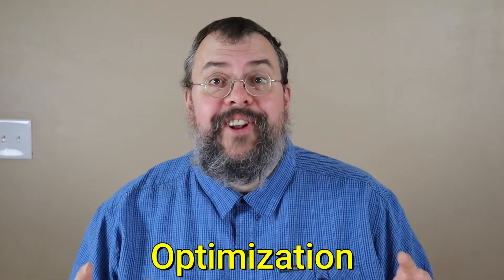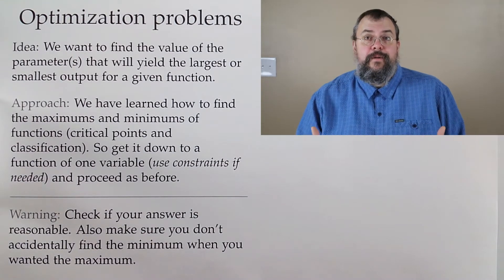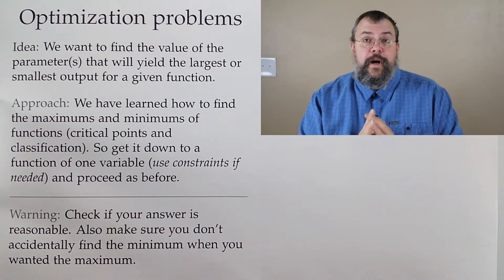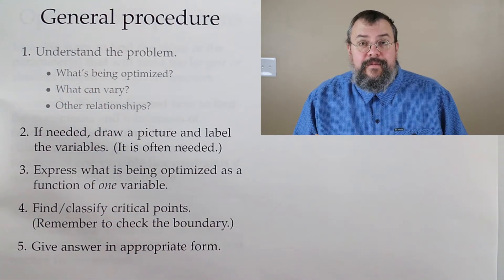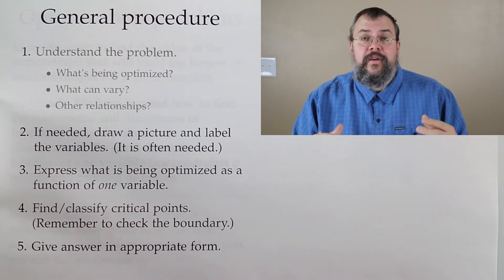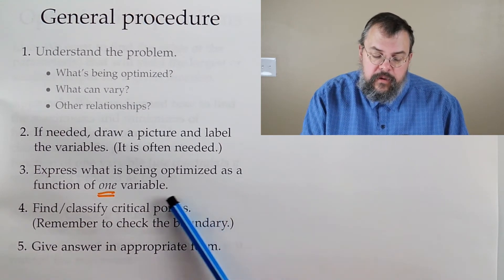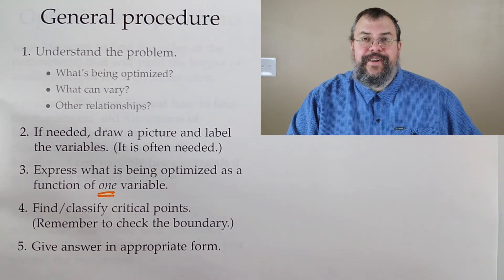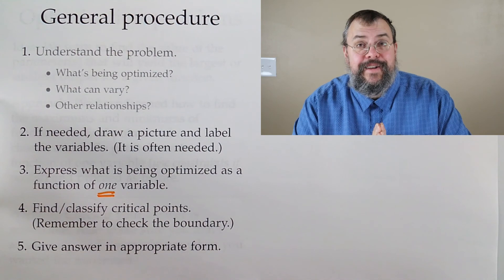Calculus 1 -- Optimization -- Overview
0:00 Introduction
0:30 Optimization
2:39 Procedure